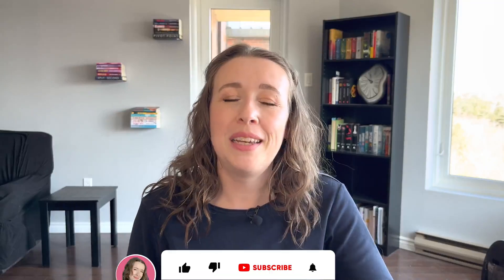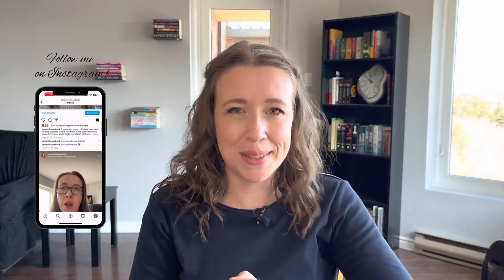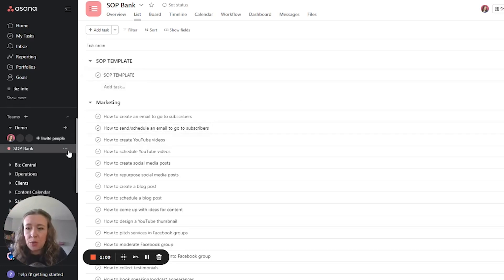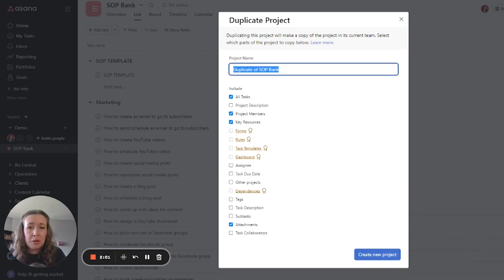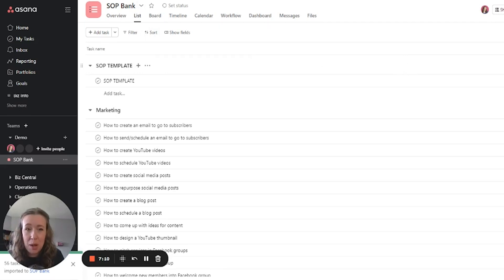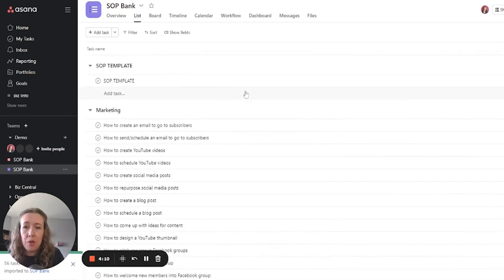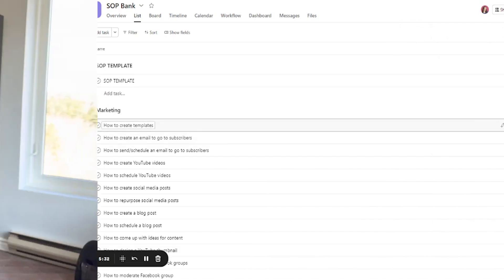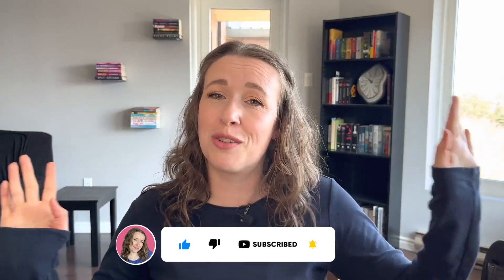How I Use Templates in Asana to Maximize My Productivity for FREE! No paid plan needed 🤫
If you're not using templates in your business, you are wasting your time. In this video, I'm going to walk you through how to use templates in the free version of Asana!